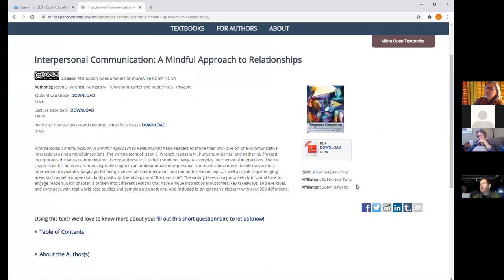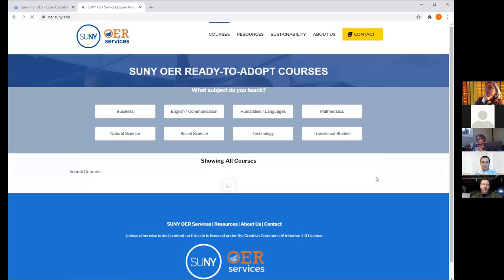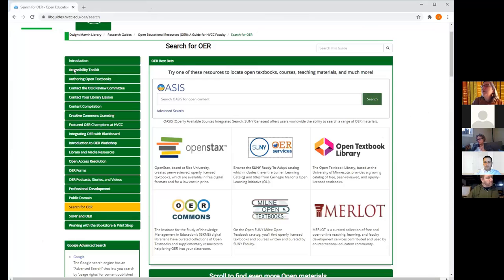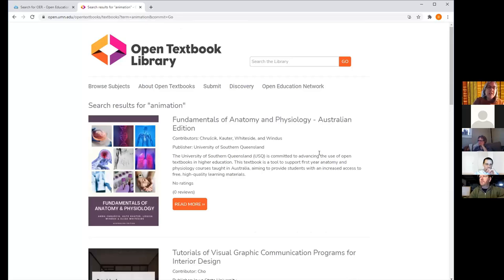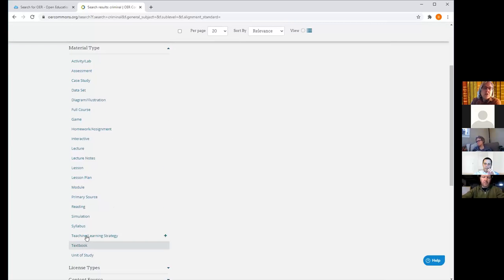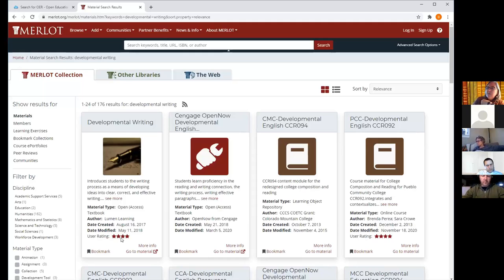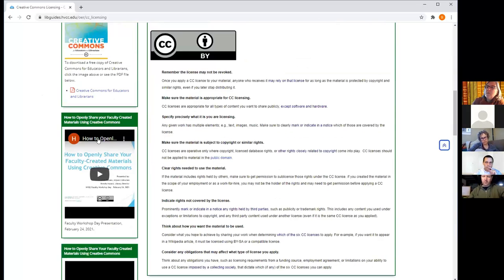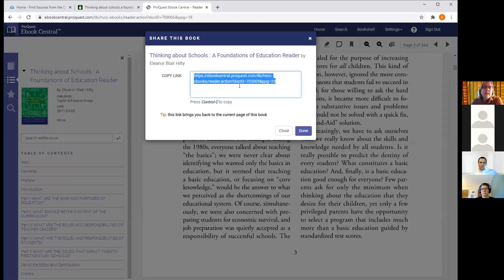Intro to OER Faculty Workshop Part 4/5 (March 2021)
Searching for OER continued:
- SUNY Ready to Adopt Catalog (Lumen Learning)
- Open Textbook Library
- OER Commons
- Milne Open Textbooks
- Merlot